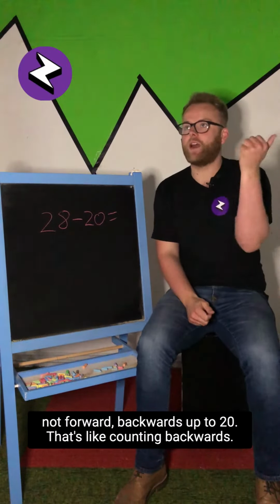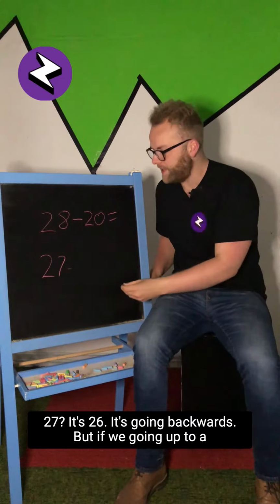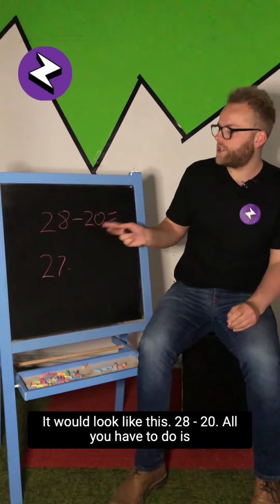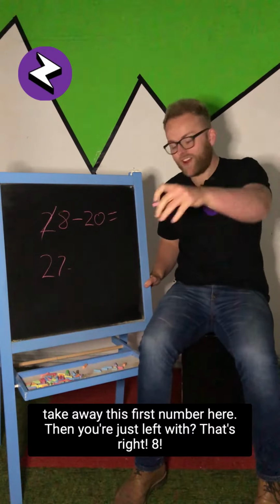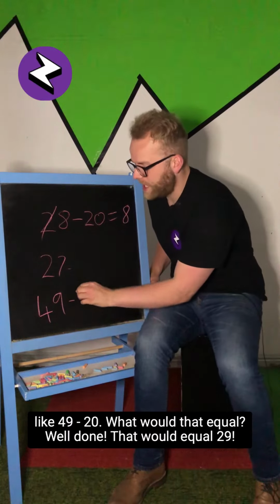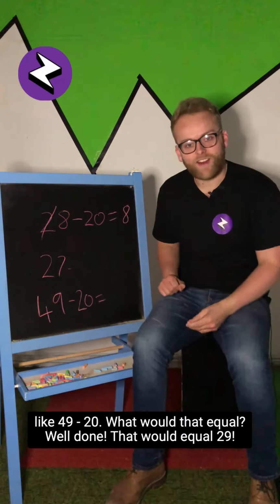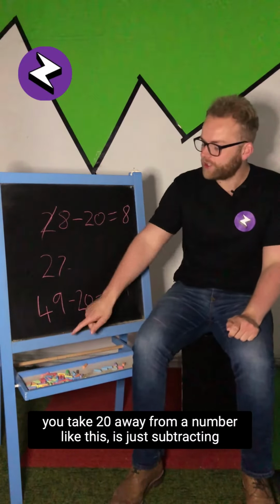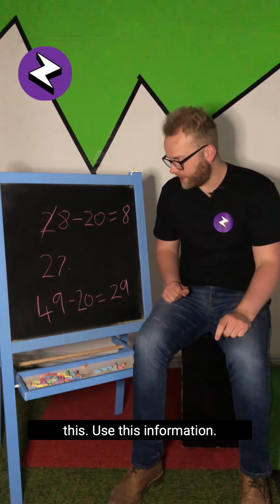Zap Maths Tutorial: Counting Backwards (Up to 20)